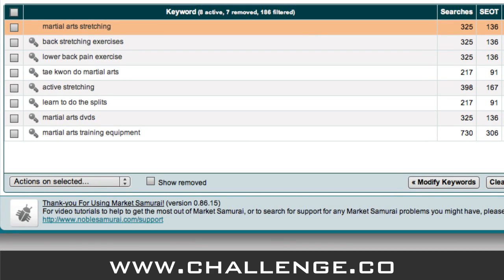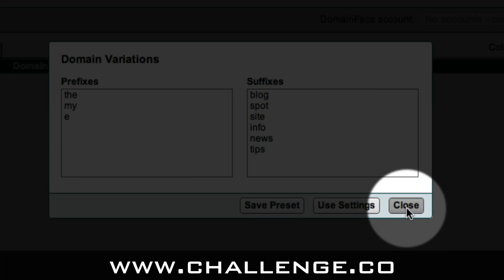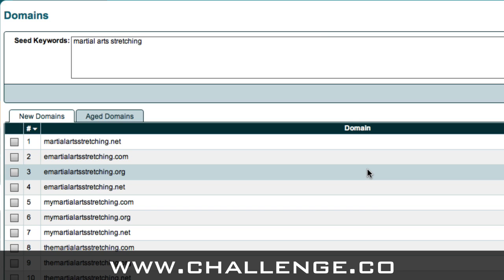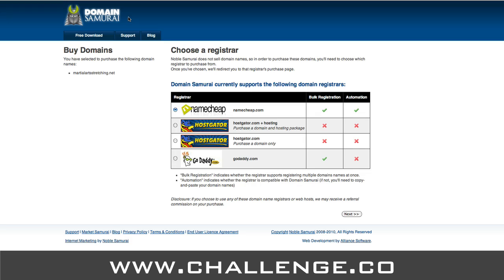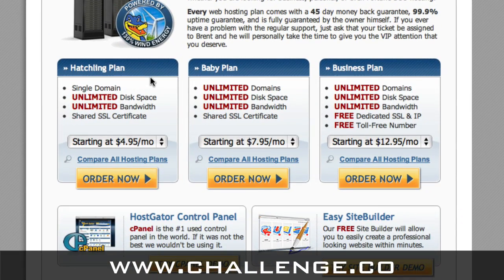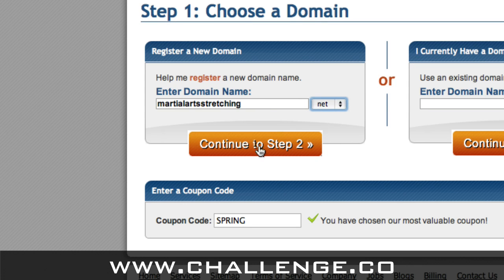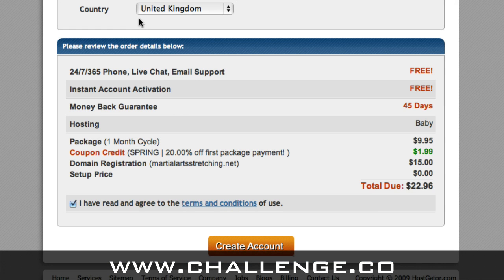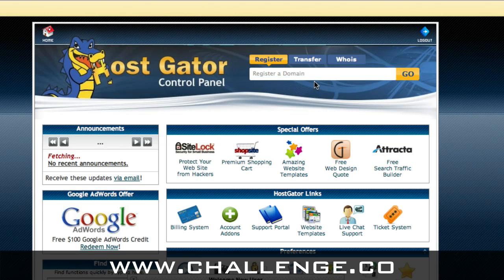The Challenge: Module 2/Day 1 - Acquiring A Domain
Kenny Goodman of Domain Face shows how to find a domain using the domain module of Market Samurai for The Challenge.